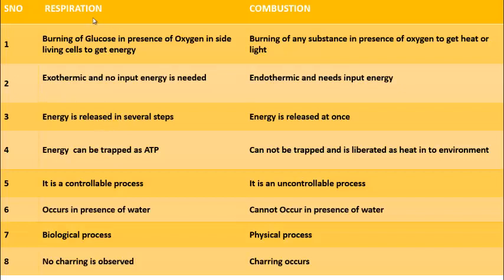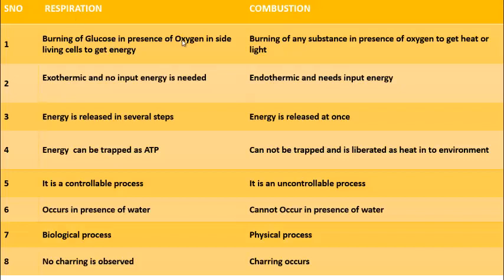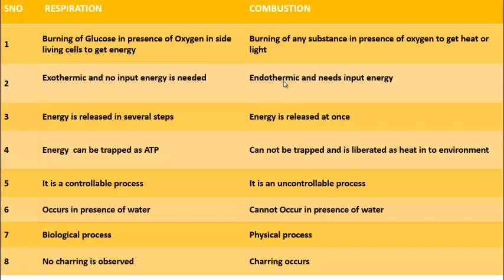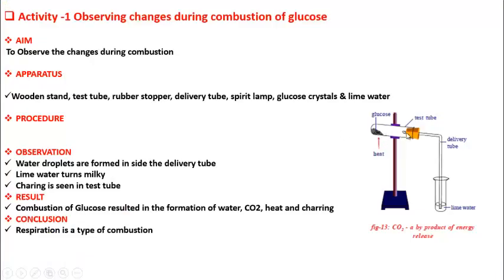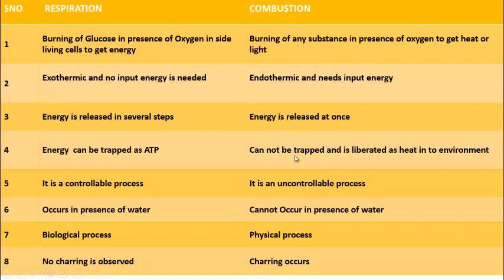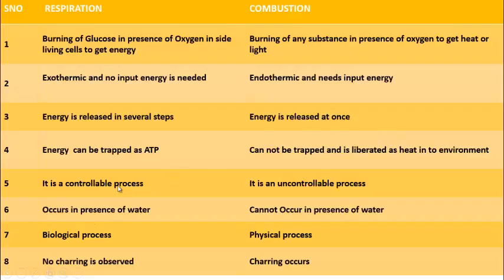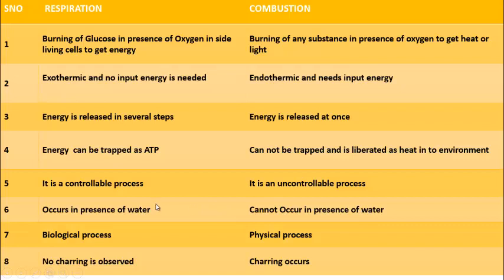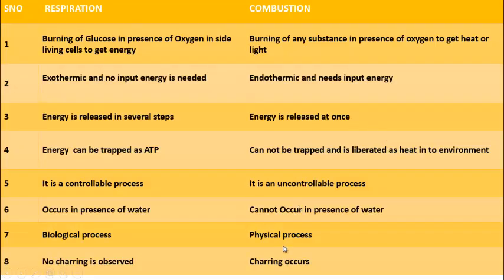Class 10 Biology -Respiration- Respiration Vs Combustion (Differences)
Our Aim to Teach Biology Concepts To School and College Students and Help them in Qualifying Their Respective Exams.This video  clearly explains the differences between Respiration and combustion.